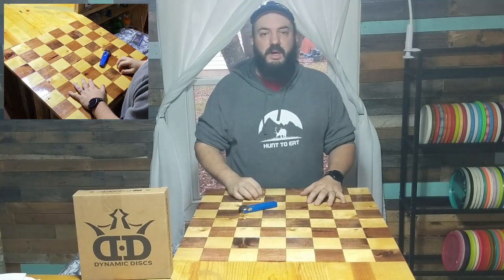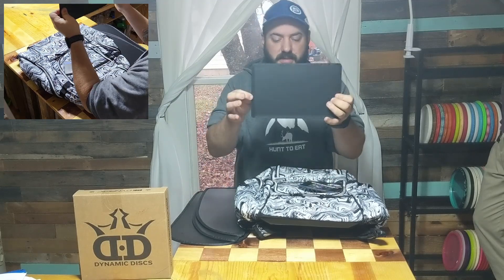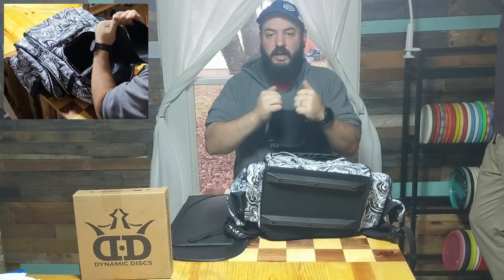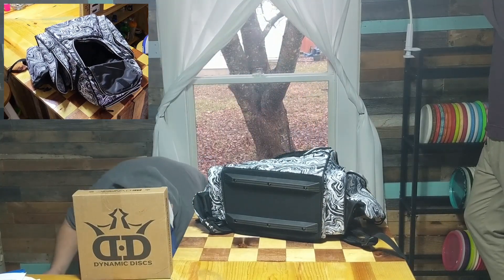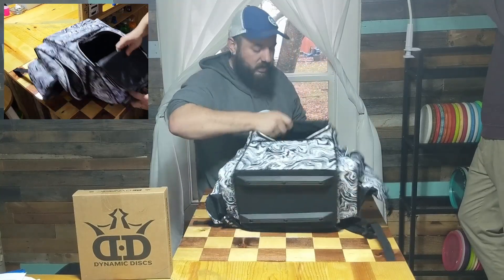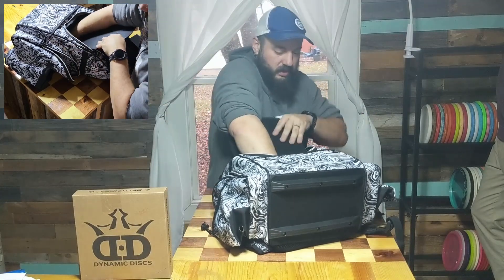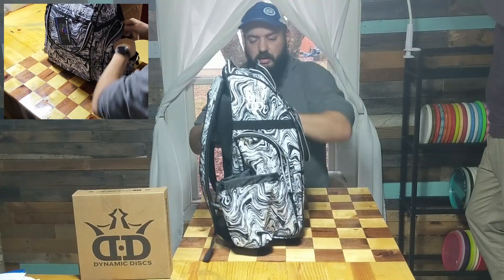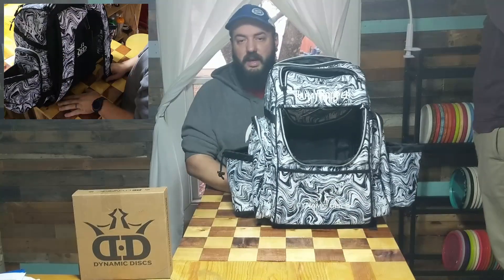How to put together an @dynamicdiscs Paratrooper bag out of the box with 2 camera angles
Lots of you got new disc golf stuff for the holidays and we're here to help you put your new bag together. Watch as we go step by step with multiple camera views to show you exactly how to fit those plastic pieces into the pockets as designed so that you can get back to do what you love most, chucking plastic!